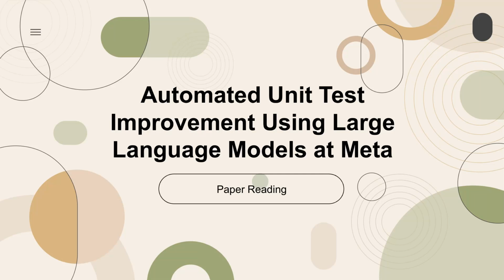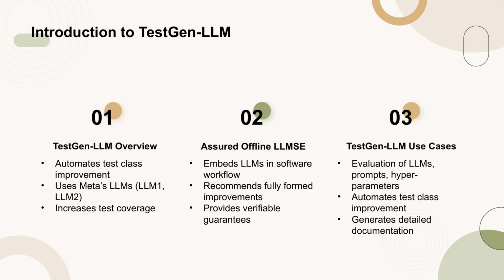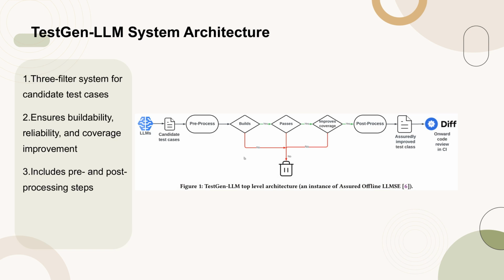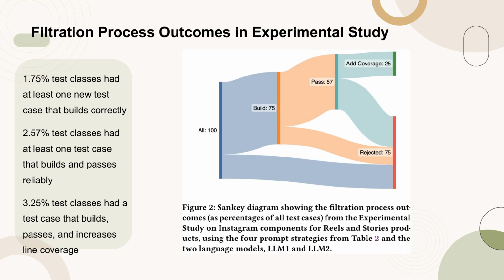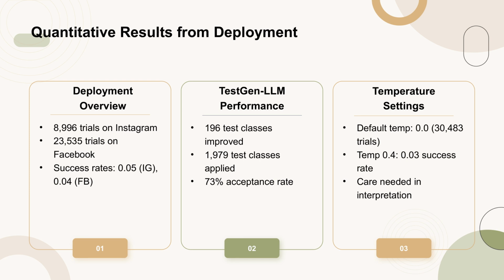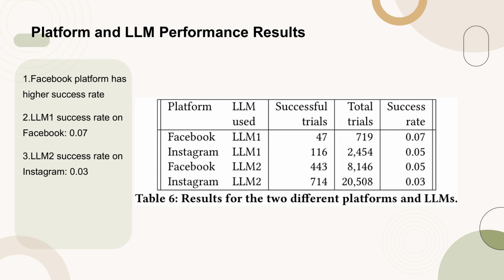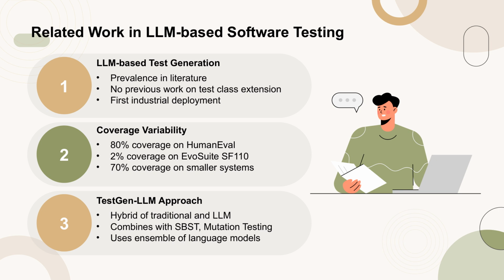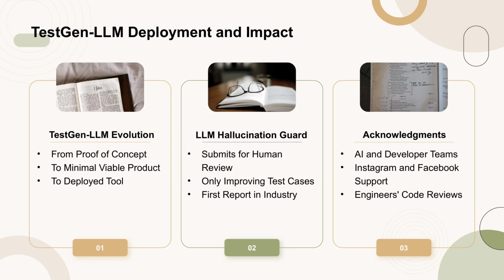[2024 Best AI Paper] Automated Unit Test Improvement using Large Language Models at Meta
Title: Automated Unit Test Improvement using Large Language Models at Meta

Authors: Nadia Alshahwan, Jubin Chheda, Anastasia Finegenova, Beliz Gokkaya, Mark Harman, Inna Harper, Alexandru Marginean, Shubho Sengupta, Eddy Wang

Abstract:
This paper describes Meta's TestGen-LLM tool, which uses LLMs to
automatically improve existing human-written tests. TestGen-LLM verifies that
its generated test classes successfully clear a set of filters that assure
measurable improvement over the original test suite, thereby eliminating
problems due to LLM hallucination. We describe the deployment of TestGen-LLM at
Meta test-a-thons for the Instagram and Facebook platforms. In an evaluation on
Reels and Stories products for Instagram, 75% of TestGen-LLM's test cases built
correctly, 57% passed reliably, and 25% increased coverage. During Meta's
Instagram and Facebook test-a-thons, it improved 11.5% of all classes to which
it was applied, with 73% of its recommendations being accepted for production
deployment by Meta software engineers. We believe this is the first report on
industrial scale deployment of LLM-generated code backed by such assurances of
code improvement.